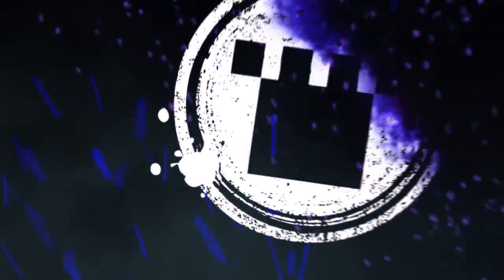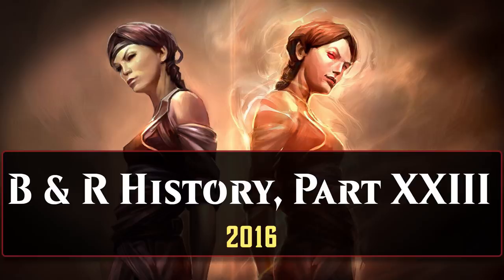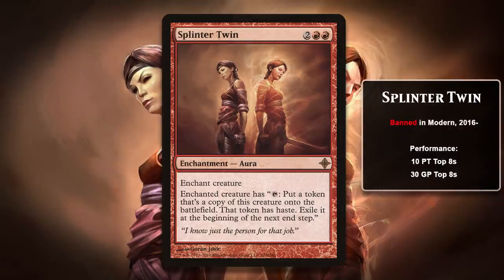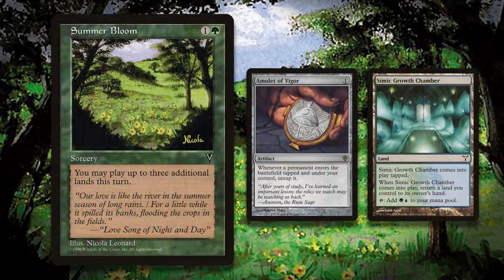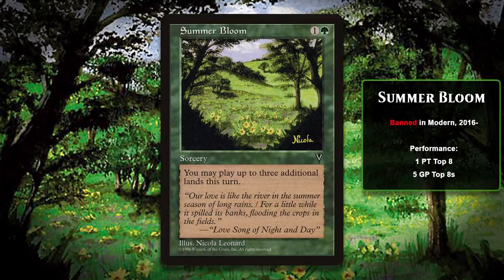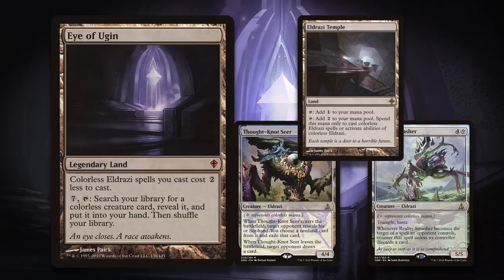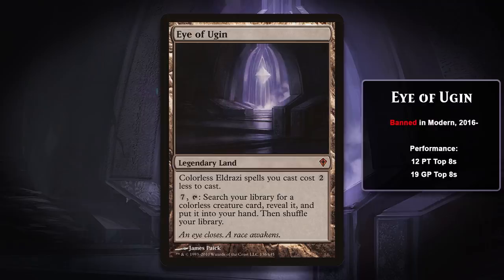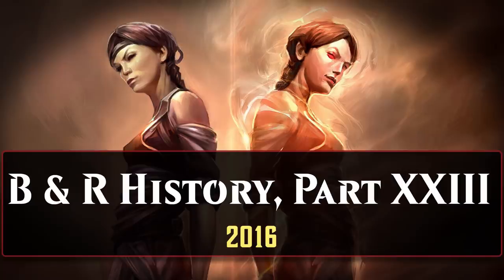The History of the Banned and Restricted List, Part XXIII: 2016